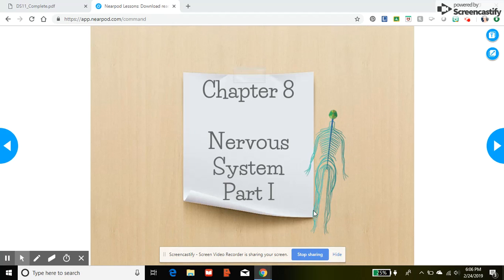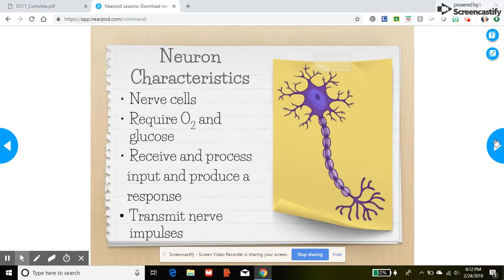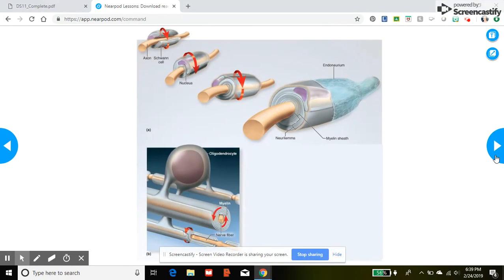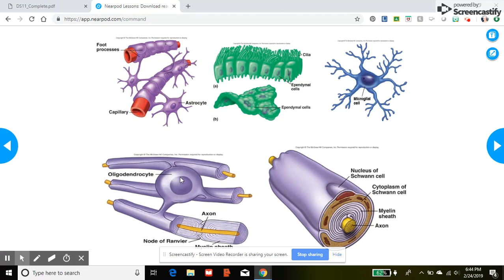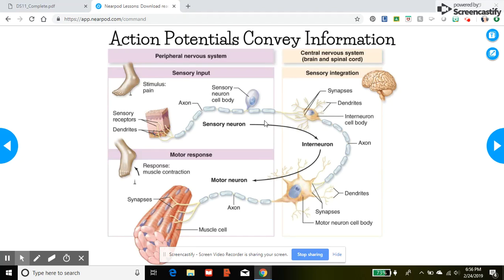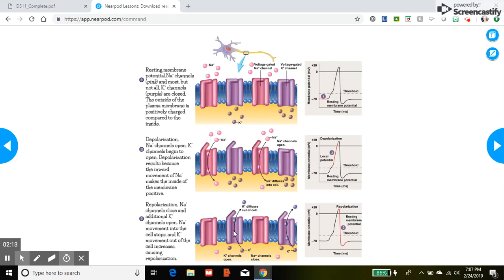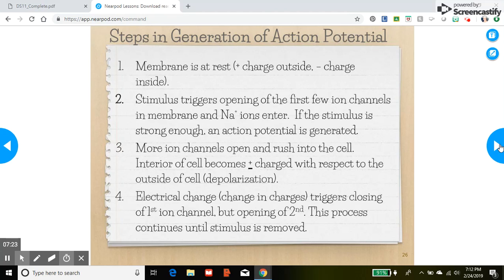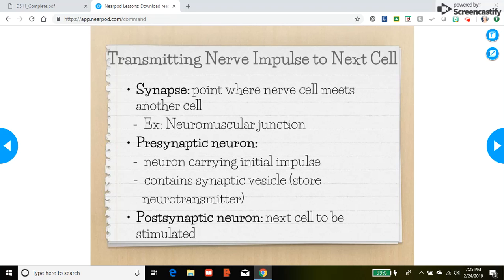Bio 140 Nervous System Day 1